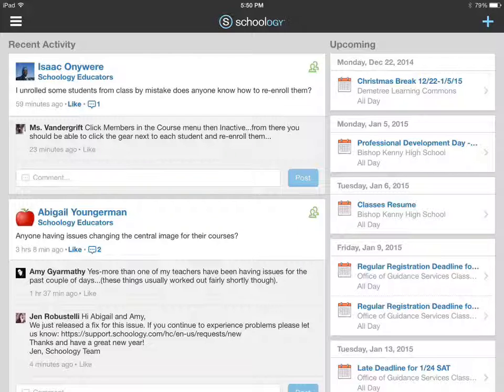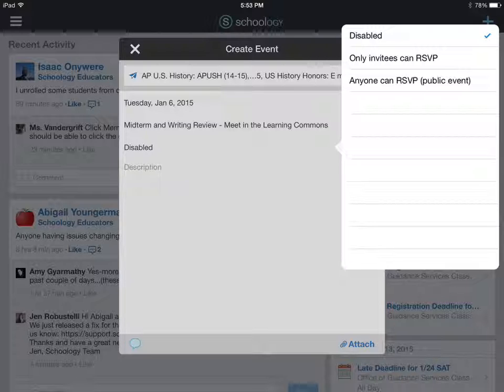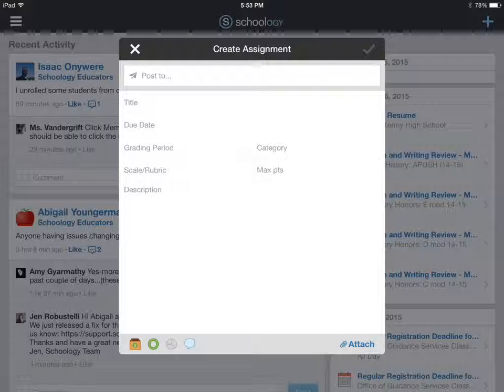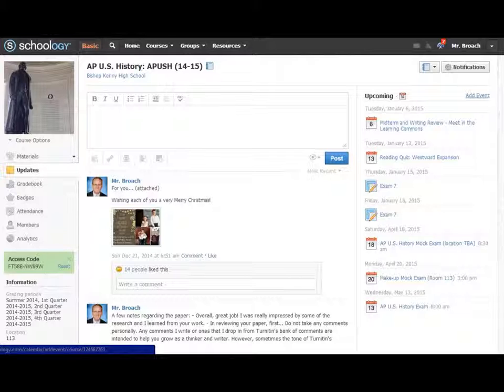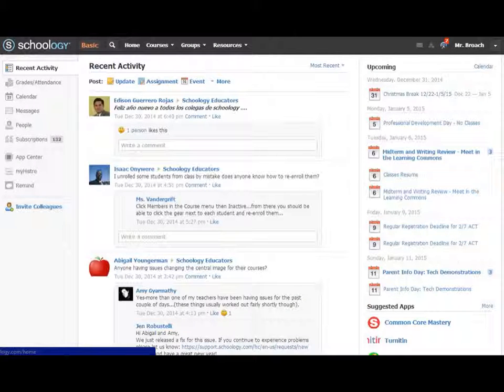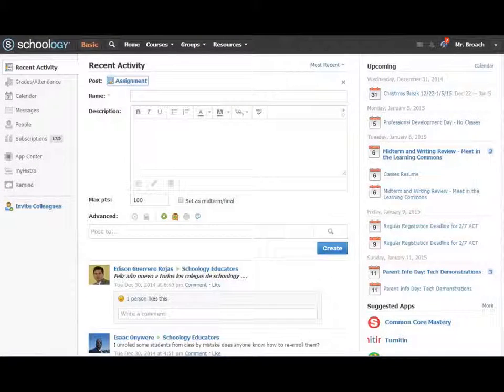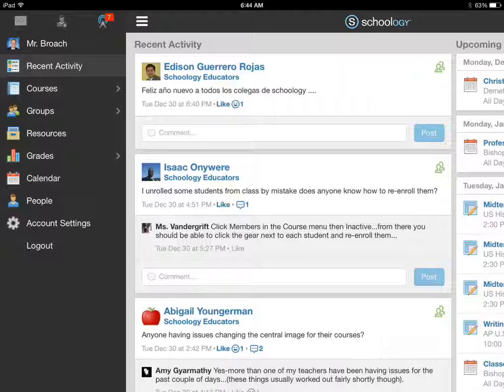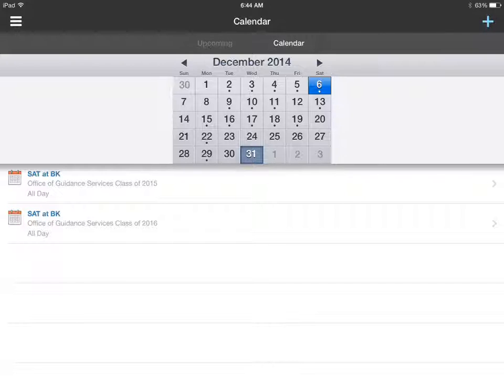Schoology demo - adding dates